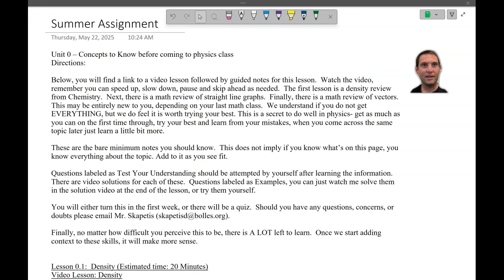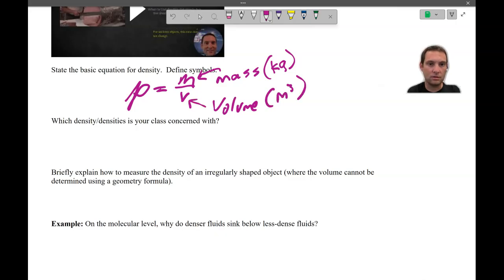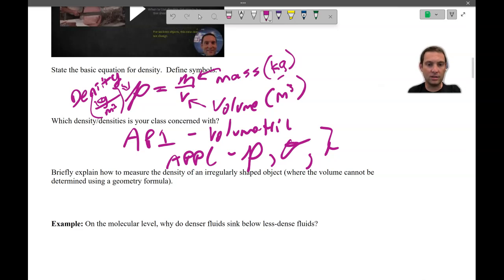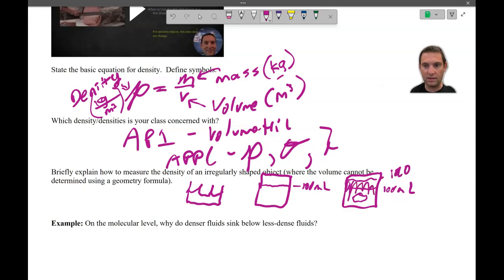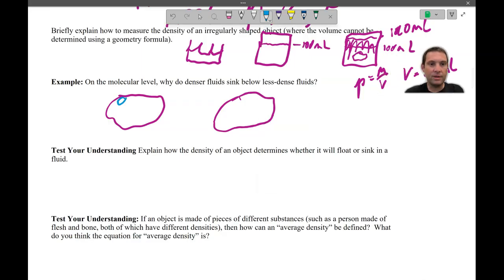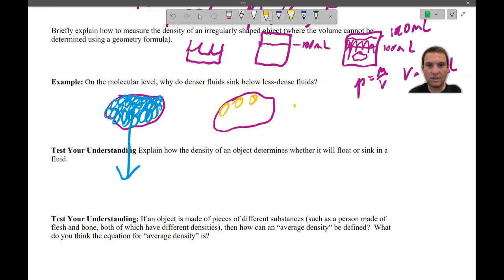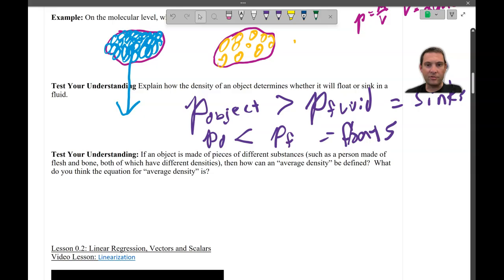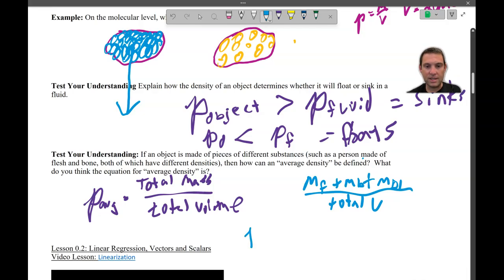Unit 0.1 Density Solutions